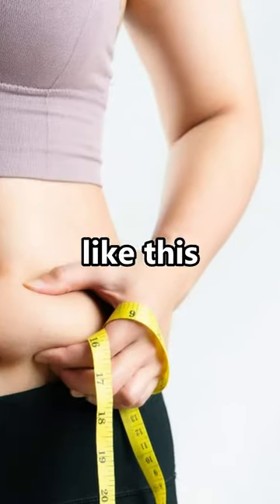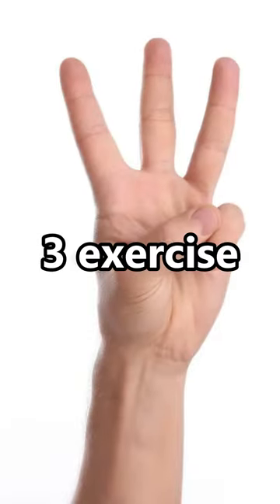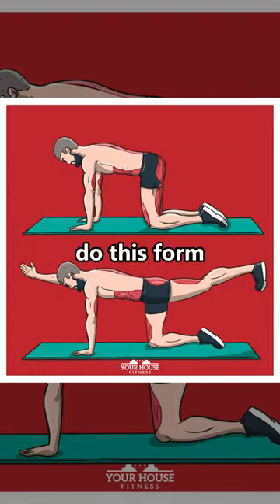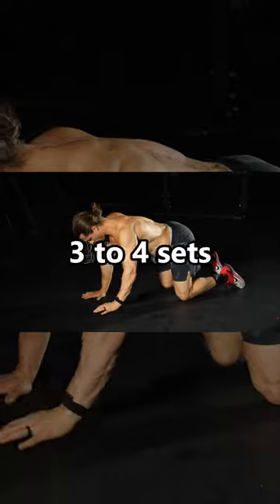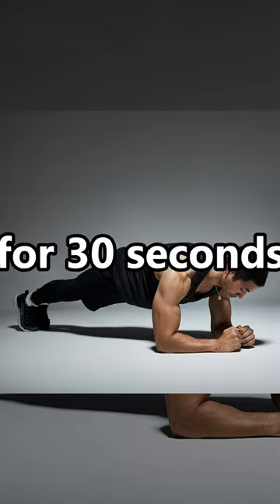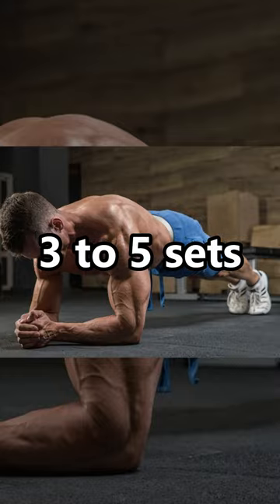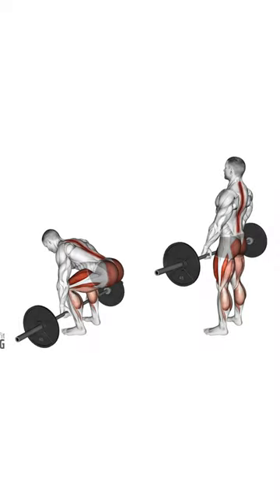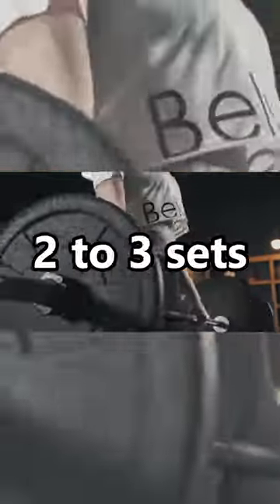Easiest way to lose Belly Fat